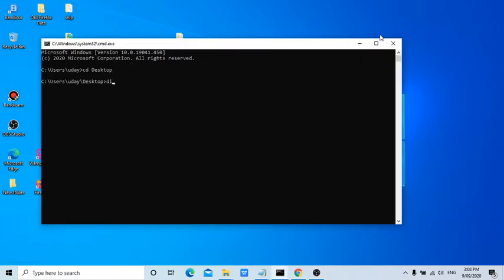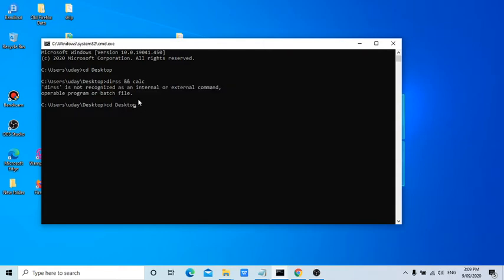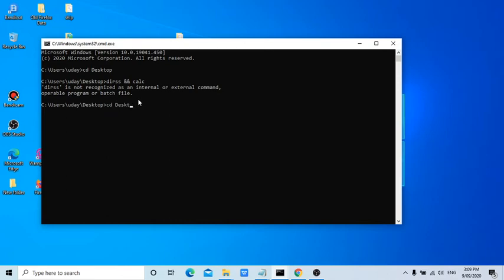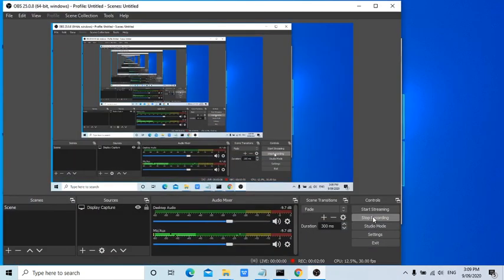50 and operator Windows Dos Commands tutotrial System Admin tutorial commands